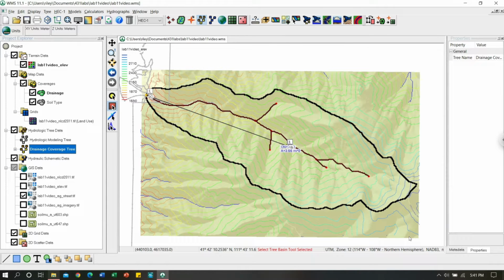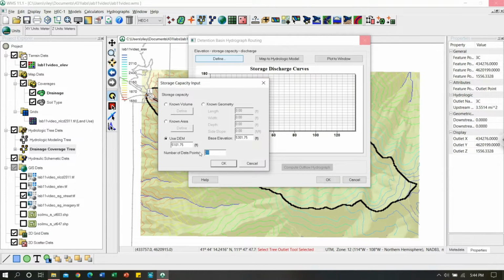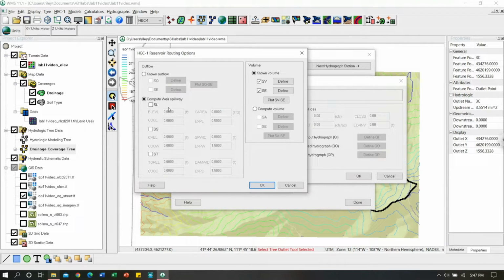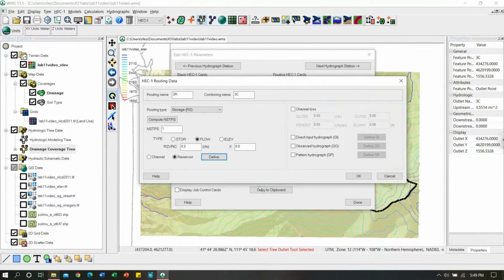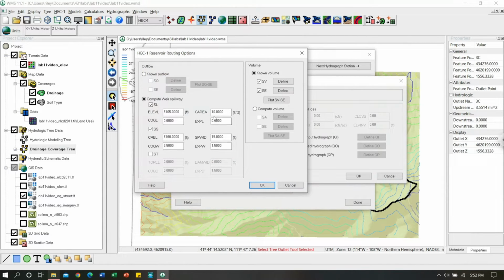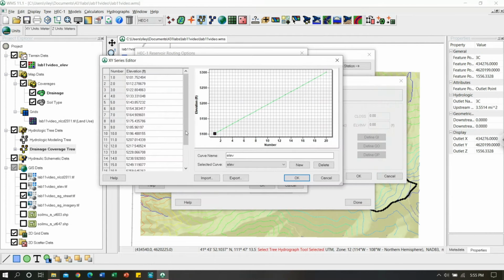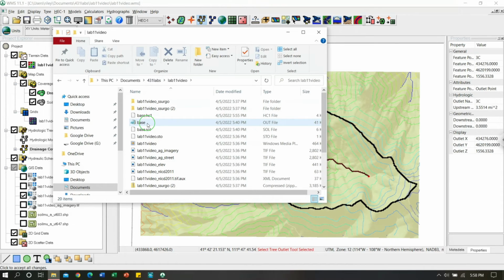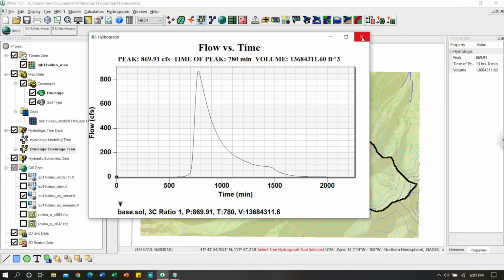BYU CE 431 Lab 11